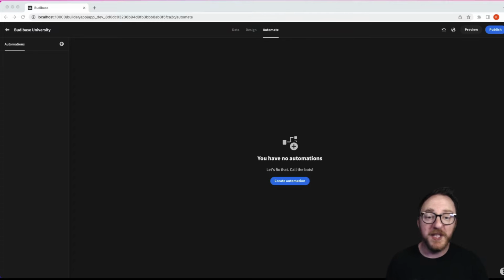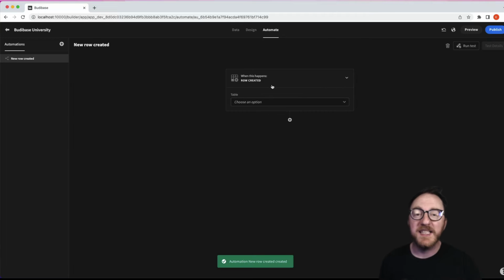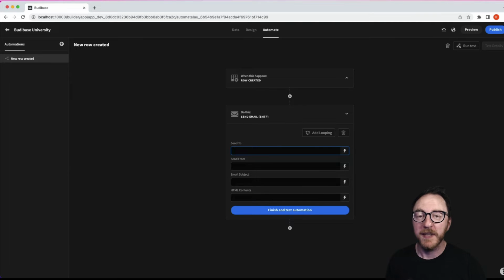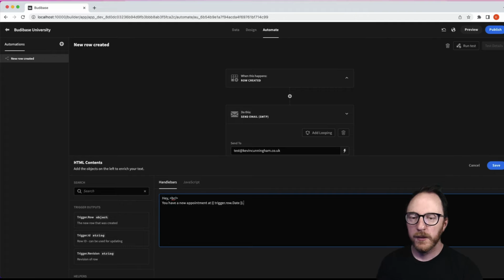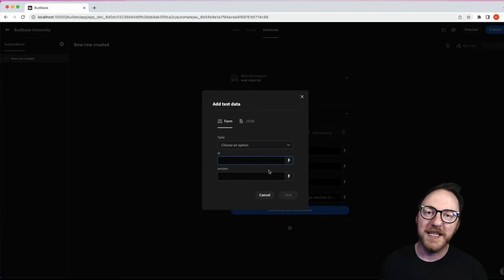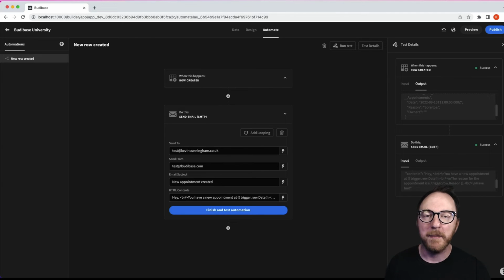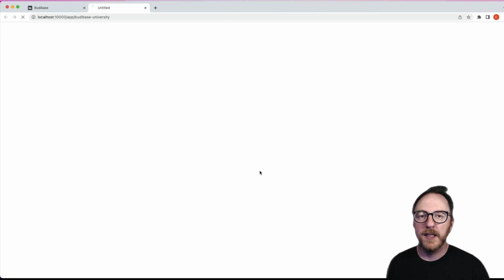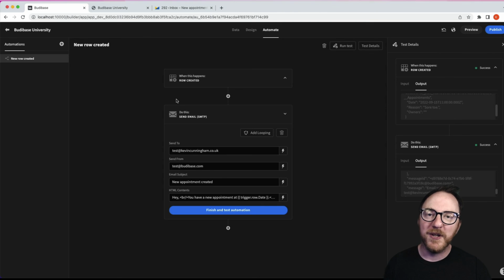Automations | Budibase University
Learn how to create automations in Budibase